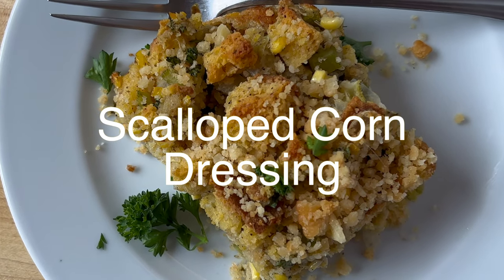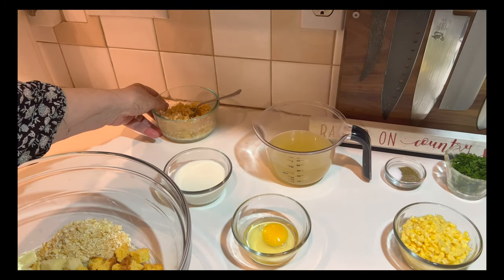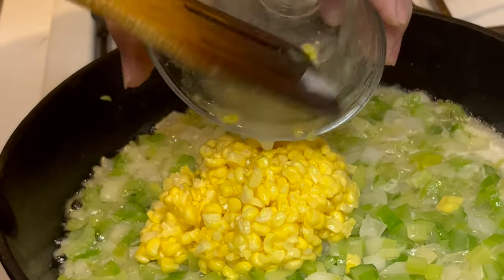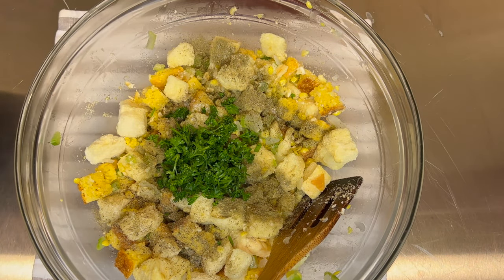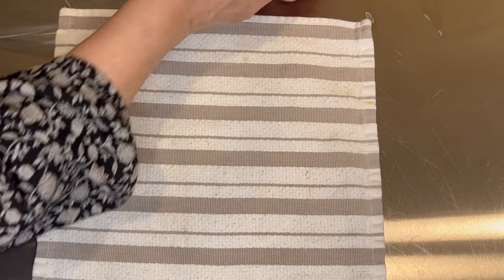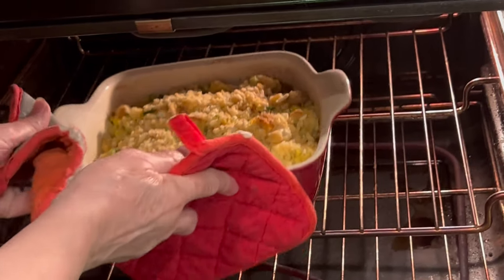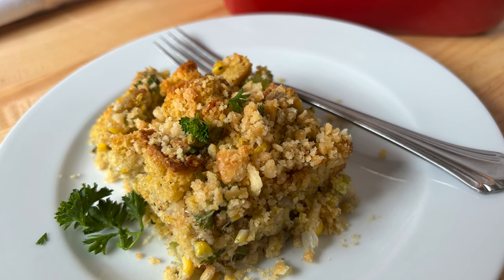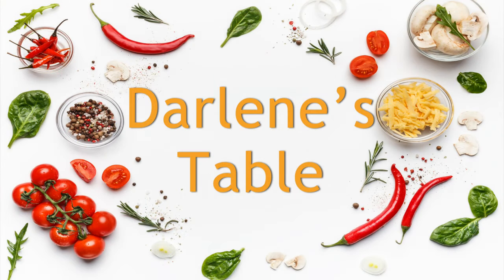How To Make A Scalloped Corn Dressing Recipe | Holiday Side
Try this two-for-one dish by combining dressing with scalloped corn. Be sure to use staled bread it absorbs liquid better than fresh. This recipe makes 12 servings, so it’s perfect as a holiday side for the whole family to enjoy. This recipe is easily divided in half.

Scalloped Corn Dressing simply exudes comfort and warmth, a staple on any homemaker’s table.  Passed down through generations, is a testament to life’s simple pleasures.  With just a handful of pantry staples including corn, butter, milk, a dash of seasoning, and a sprinkle of magic you create a symphony of flavors that dances on your taste buds. It’s as if each spoonful transports you to a cozy kitchen, filled with the aroma of love and nostalgia.

Whether gracing the holiday feast or accompanying a weeknight dinner, scalloped corn dressing is the embodiment of homely bliss, capturing the essence of tradition and togetherness in every bite.

I really hope you give this recipe a try and please let me know how it turned out for you. I just know you are going to love it.